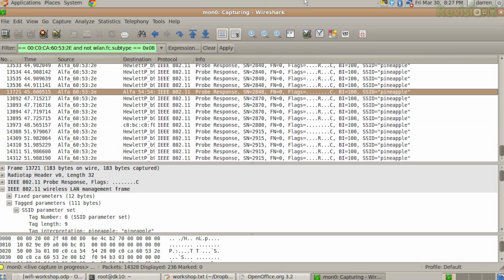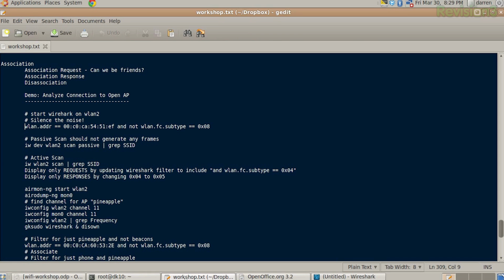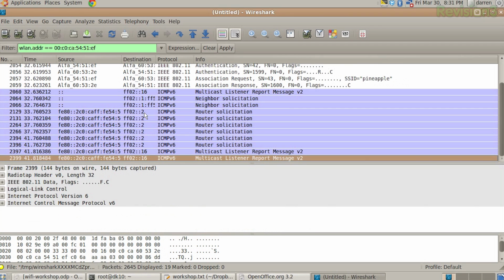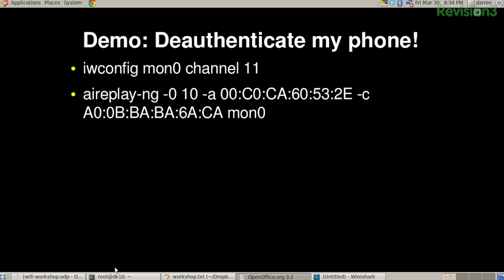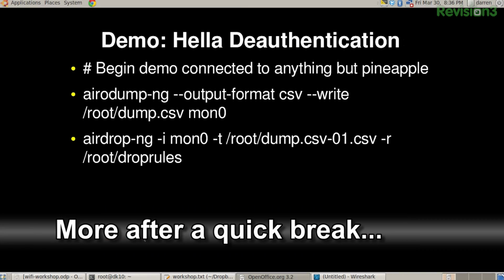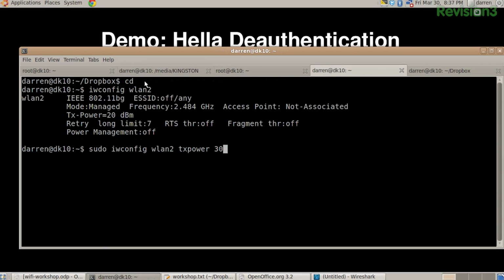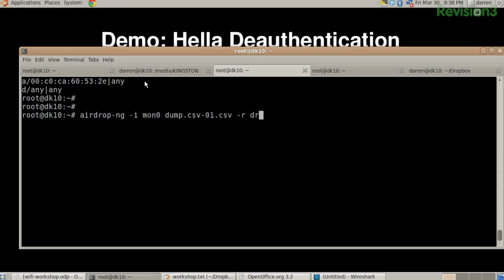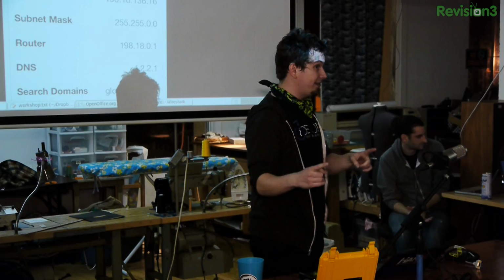Hak5 1123.3, WiFi Hacking Workshop Part 2.3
Hak5 -- Cyber Security Education, Inspiration, News & Community since 2005:
This time on the show, part 2 of our WiFi from-the-ground-up series. Darren presents a wireless workshop at the Noisebridge hackerspace in San Francisco.